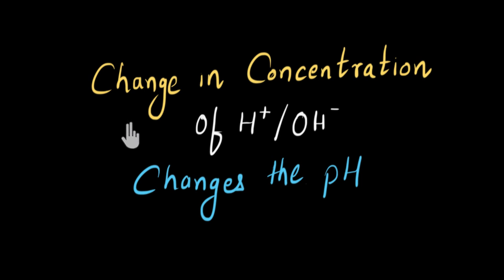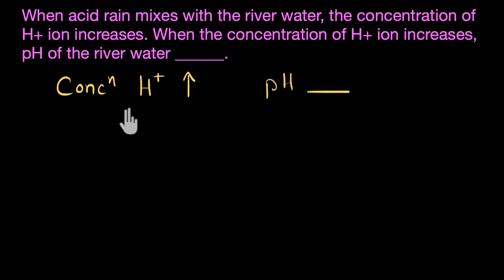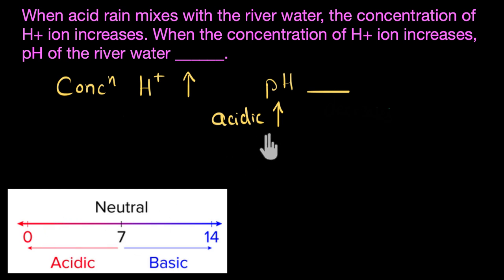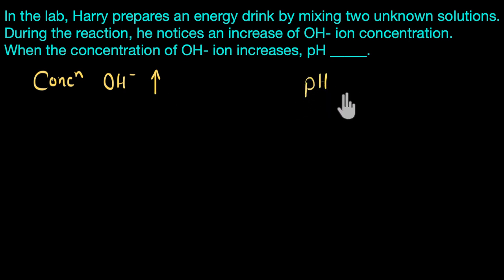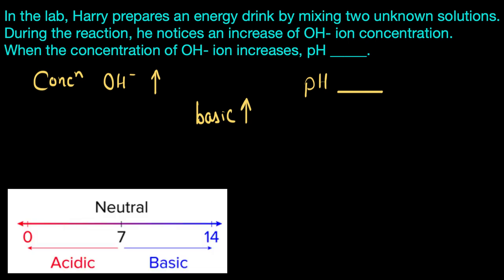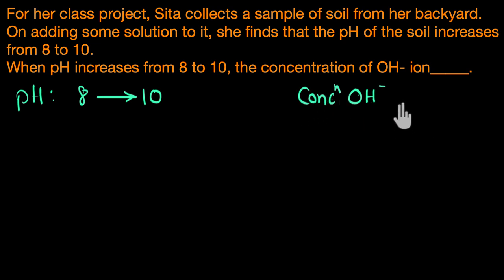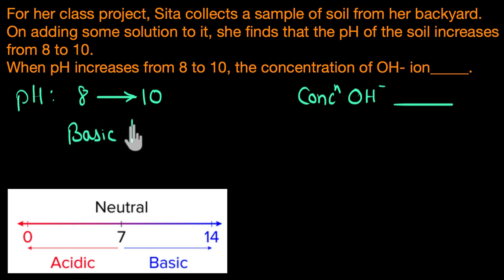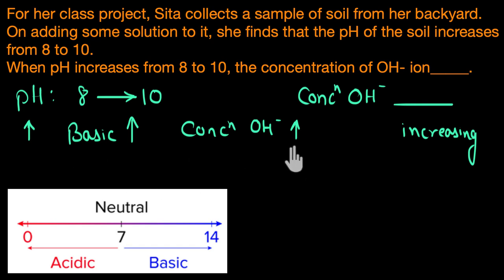pH change & the concentration of H+/OH- | Acid, bases, and salts | Chemistry | Khan Academy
Let's solve problems to see how pH change affects the concentration of H+ and OH-